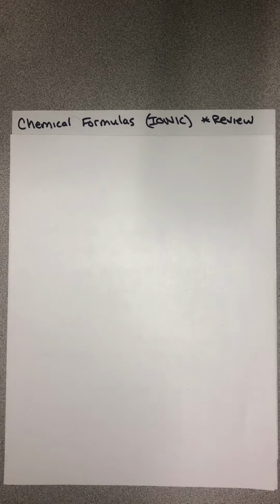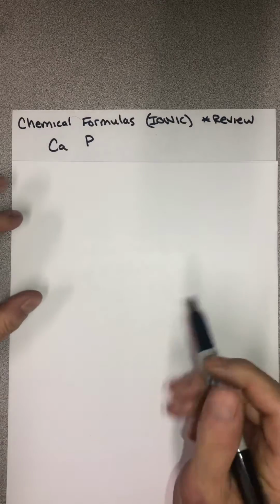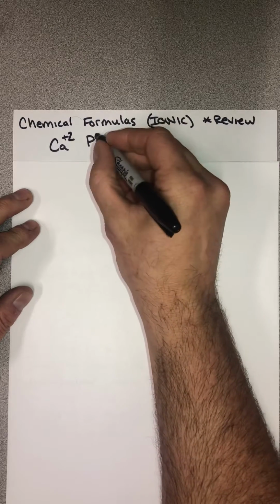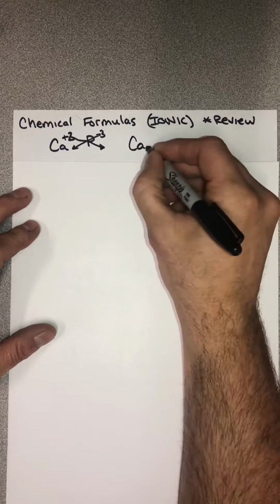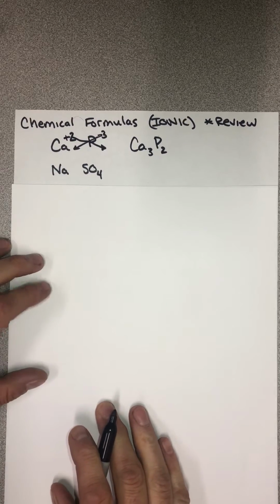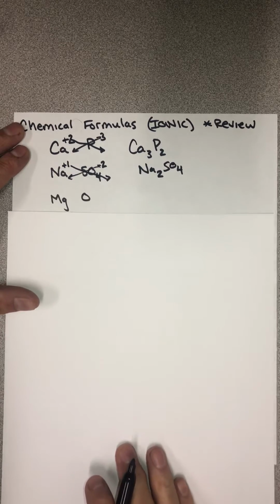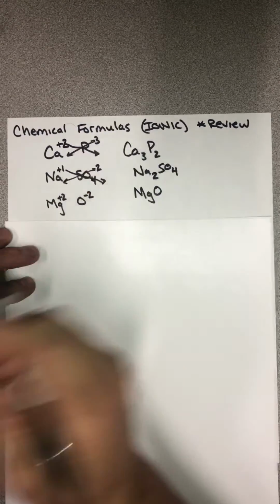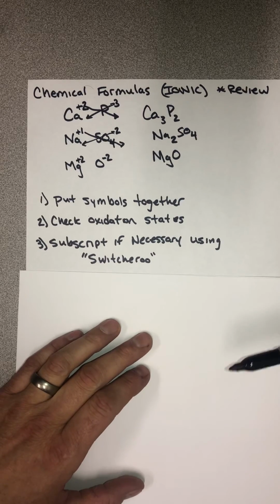Review of formulating Binary Ionic Compounds